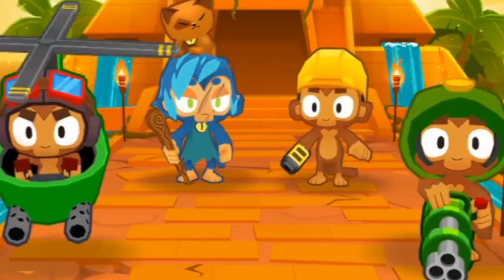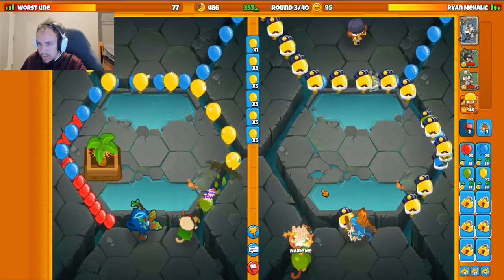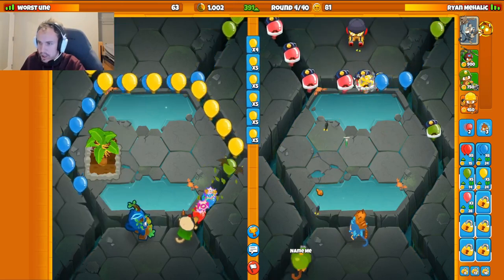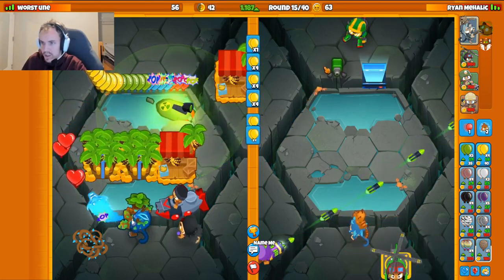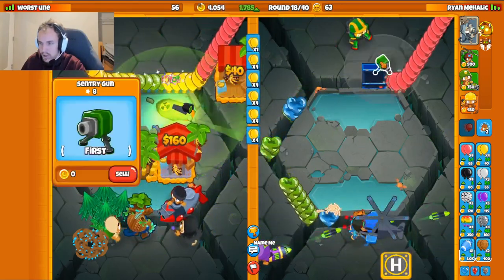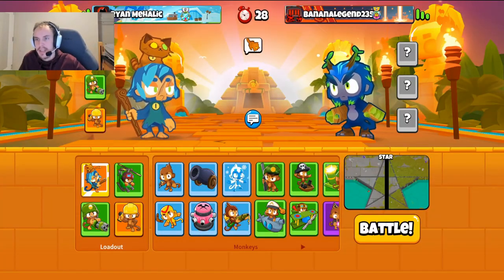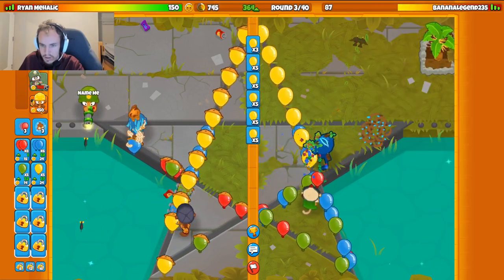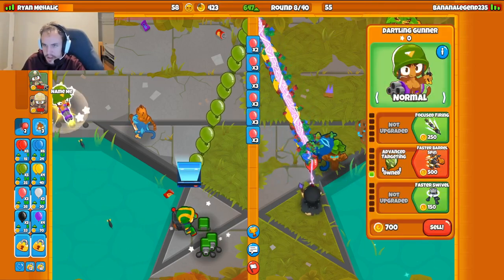This Engineer Upgrade Is Still BROKEN... (Bloons TD Battles 2)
Hi! Im Ryan Mehalic, I enjoy playing a video game and recording it.  Here's what to expect on my channel!
-Bloons TD Battles 2 Gameplay, Live and Post Commentary, In Depth Analysis.
-Top of The World Tips & Tricks  -Skillful Gameplay vs Fellow Youtubers and Pro Players
 -Game Updates, Collabs and Much More!

Just Typical
btd fan yay
VisuaL
Sebastion Powell
Kory NWF
Neh
Manual Fisher
Itz_Swindle
Solly
Poptart
Death
YaBoiGloo
Donrito-Mago Loco
neioobutbad
crabE 😄
ReadyRain
Shankhasbhuro Roy
Nathanial Jones
Papon Wappen
TiZ Gaming
Vallorem
aboel nabizada
Richard sharpe
nanoder
A.B